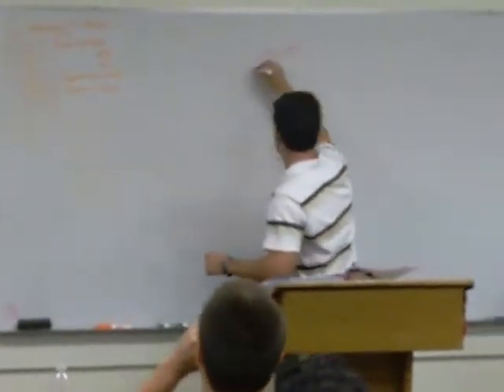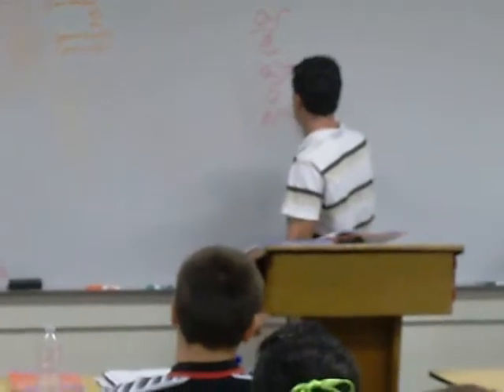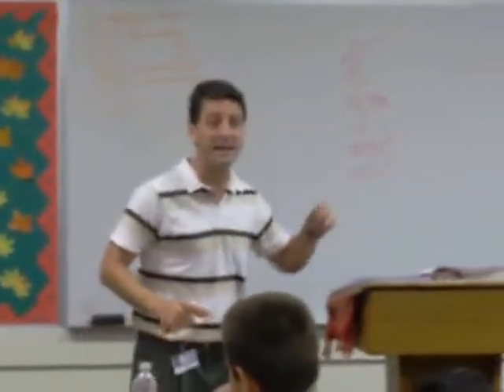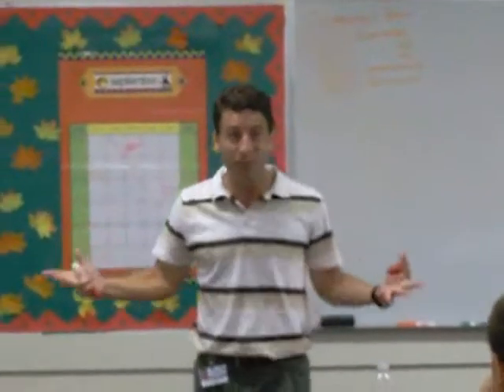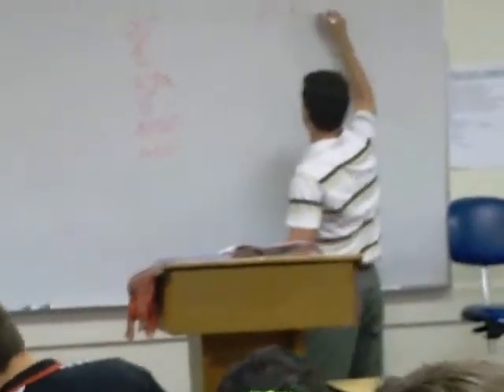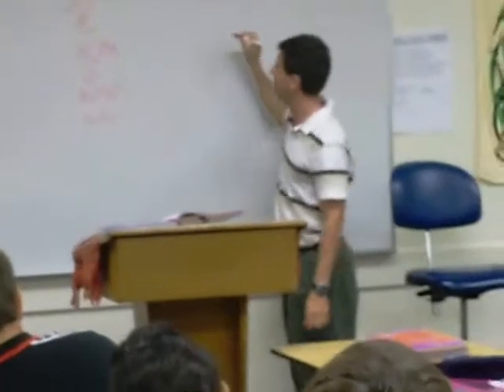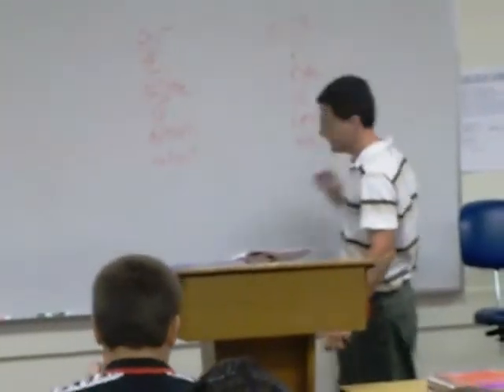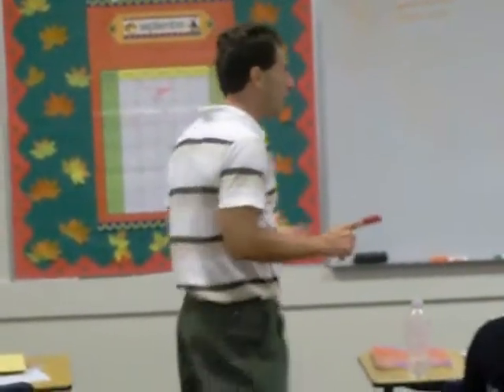Unshackled!!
Profe explaining the preiterates of spanish